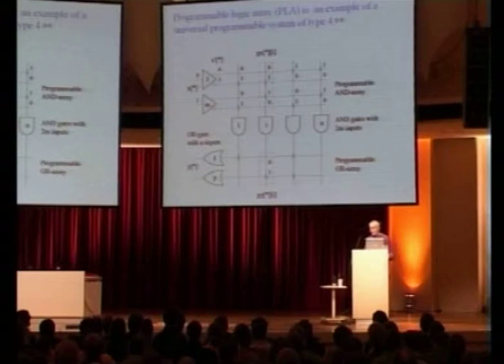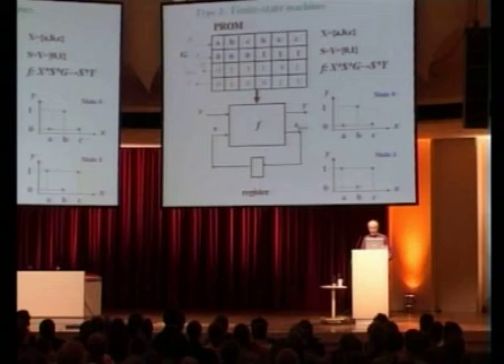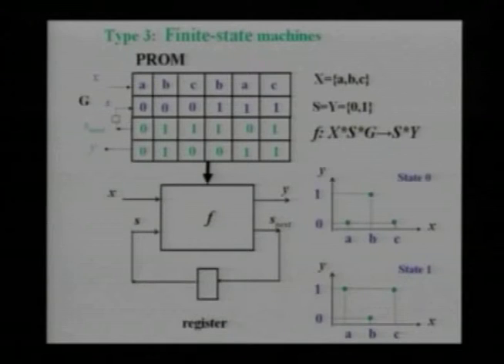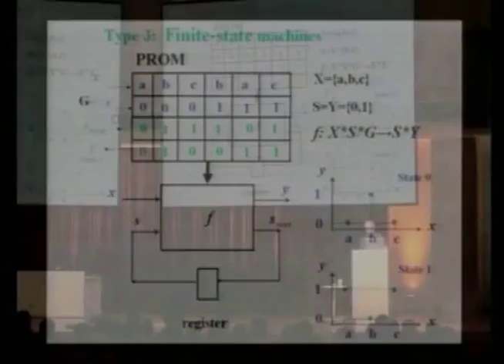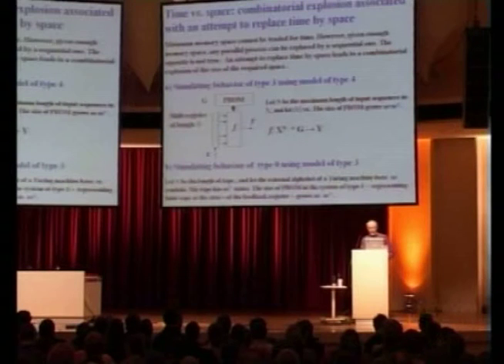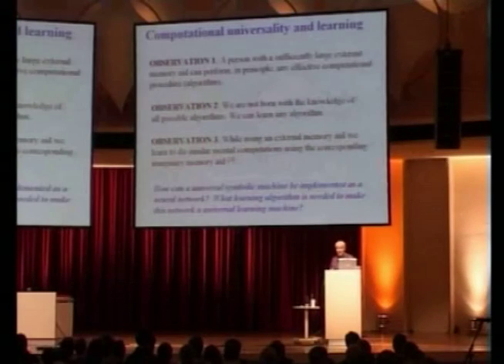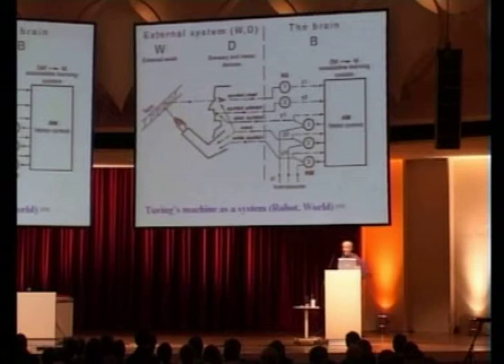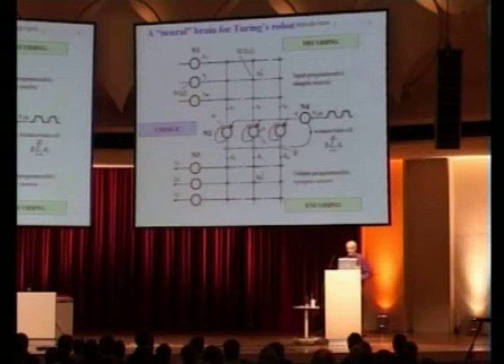22C3 working memory mental imagery (2/5)